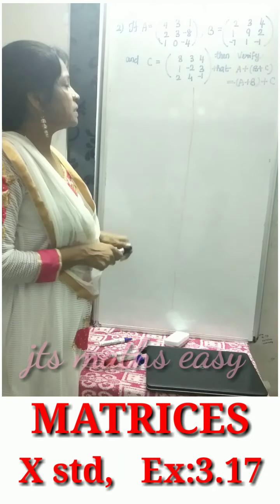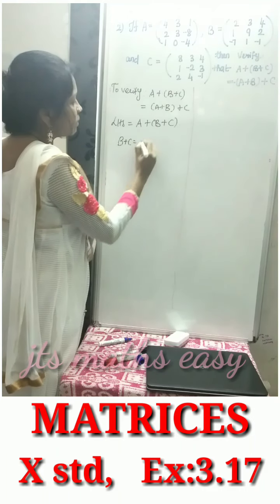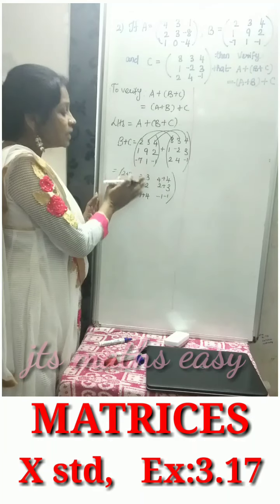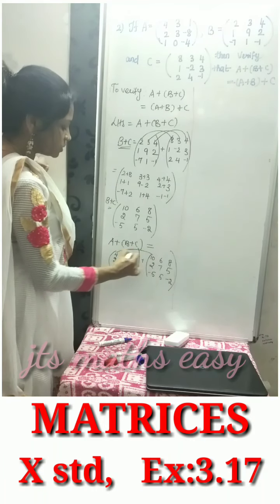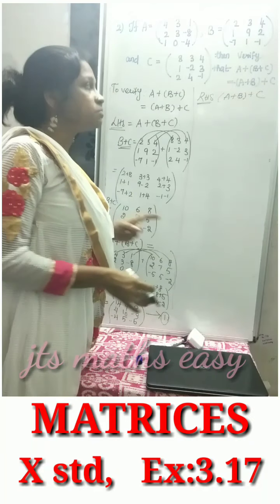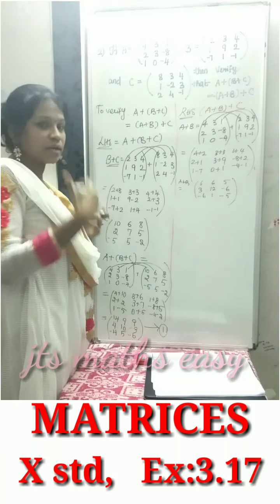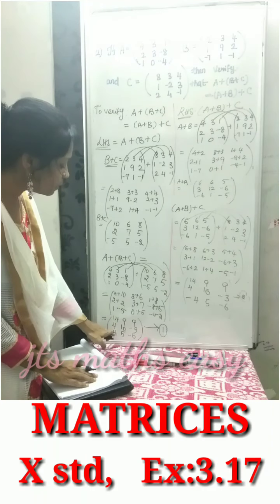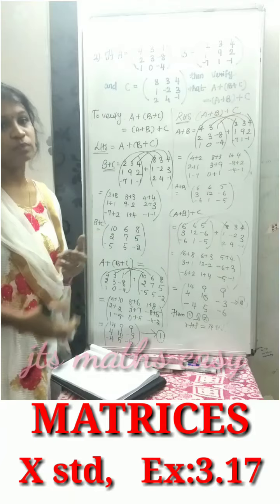X/MATRIC/Matrix operation/Ex:3.17/part2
Class X#matric#

Matrices matrix Operation#

Ex:3.17problem explained#

Verified associative property satisfy or not#